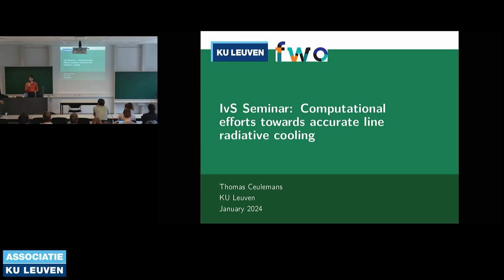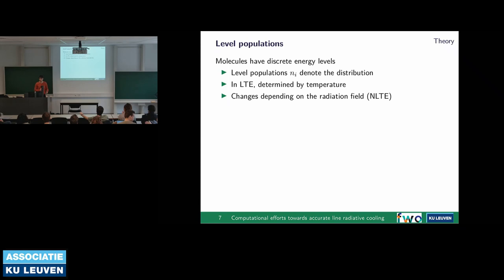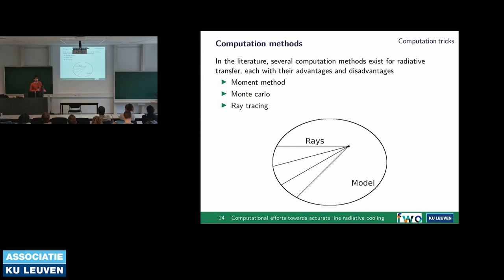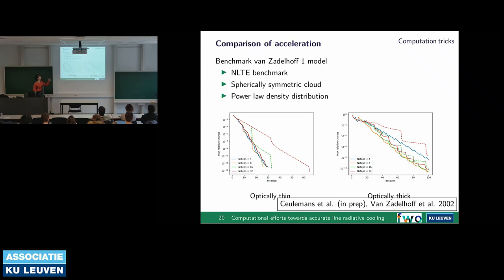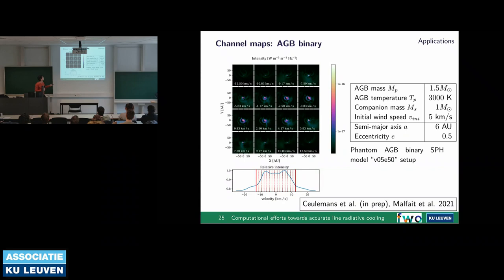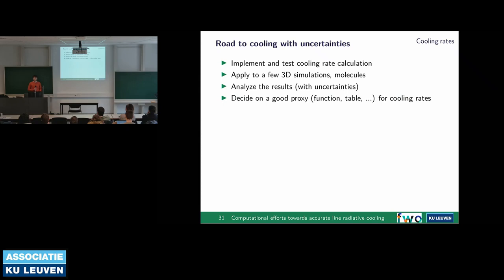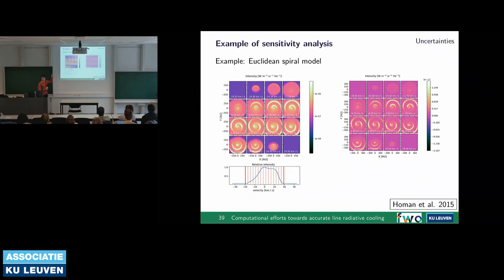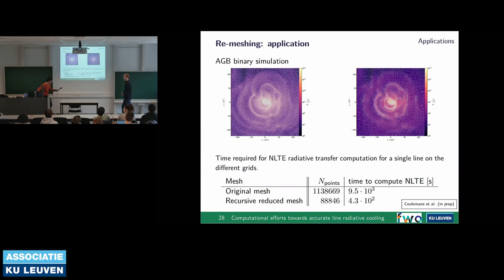IvS Seminar: Thomas Ceulemans (25/01/2024)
Thomas Ceulemans - "Computational efforts towards accurate line radiative cooling" (IvS seminar 25/01/2024)

Abstract: As low to intermediate mass stars (ranging from 0.8 to 8 solar masses) near the end of their life cycle, they transition into the Asymptotic Giant Branch (AGB) stage. This stage is marked by substantial mass losses as the stars shed their outer layers. In these winds, the setup becomes just right for complex chemistry to happen, with densities ranging between 10^-12 - 10^-18 g/cm^3 and a temperatures ranging between 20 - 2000 K. Consequently, AGB stars play a crucial role in the chemical enrichment of interstellar medium. Accurately modeling these winds requires a good grasp of the dynamics and chemical processes. This seminar focuses on one aspect of these dynamics: radiation transport, which affects the dynamics through radiative pressure and cooling.

In the past, due to limited computing power, astronomical simulation software mostly stuck to one dimension (1D). However, recent observations from the ATOMIUM program using the Atacama Large Millimeter/submillimeter Array (ALMA) showed some AGB stars having non-spherical features, like arcs and spiral structures. These structures suggest the influence of binary interactions and highlight the need for simulation software to step into the three-dimensional (3D) realm. However, this move comes with a notable increase in computational demands. For line radiative cooling, it is crucial that line radiative transfer is computed self-consistently. This seminar therefore dives into the computational challenges tied to 3D line radiative transfer, with the goal of improving our ability to model AGB star wind dynamics more precisely. I discuss some notable challenges in line radiative transfer and touch on solutions to ease computational demands, preparing everything necessary for computing line radiative cooling.